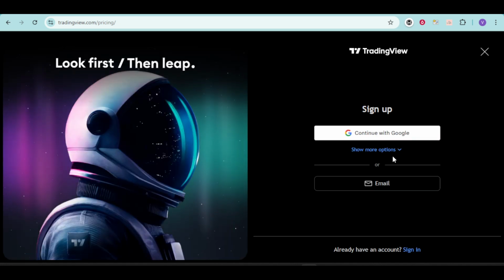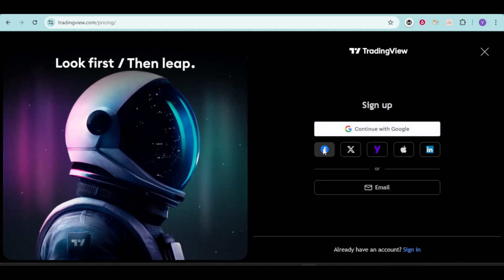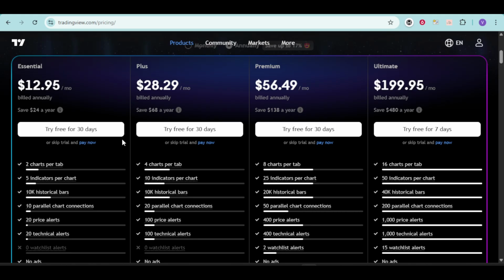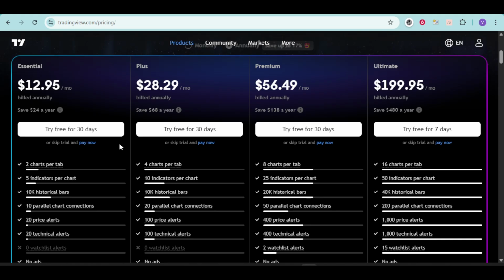How to Get a Free Trial of TradingView [Complete Guide]